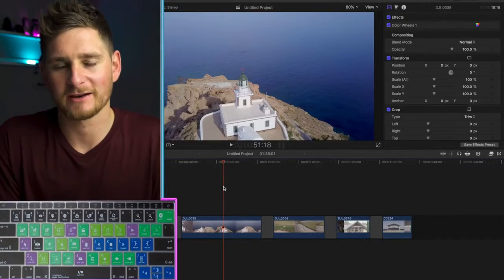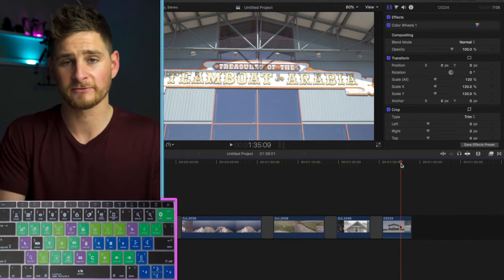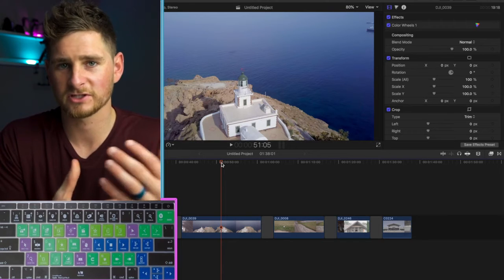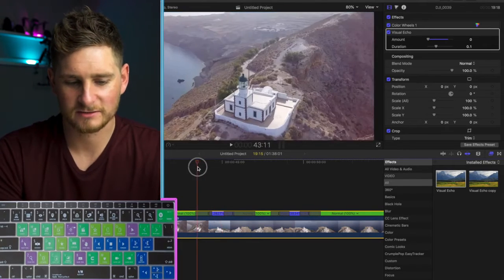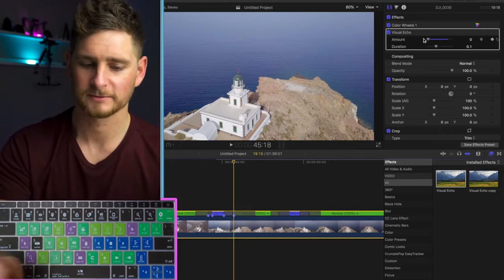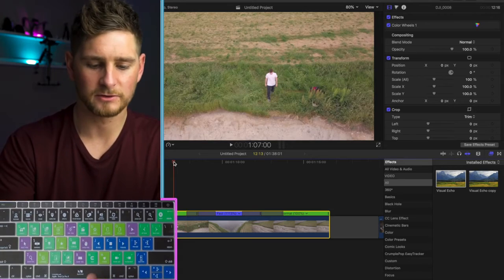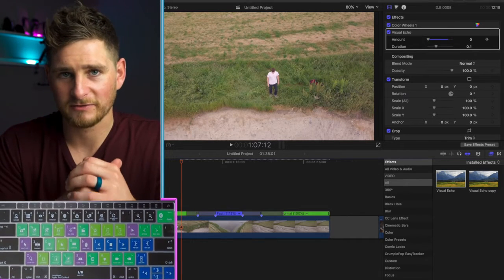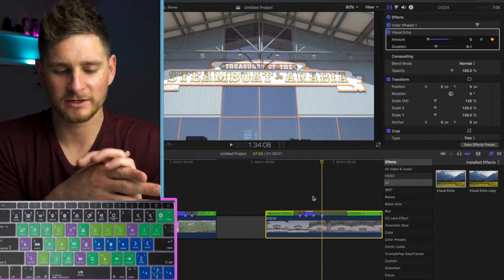S1E5 - EDIT cinematic DRONE shots with FREE Effects in Final Cut Pro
In search of Final Cut Pro X and Premiere Plugins?
Make Money selling your own products!

Drone shots and hyperlapses are awesome, but you can make them epic with this effect. By adding this free effect built into Final Cut Pro X you can turn your drone shots and hyperlapses into EPIC masterpieces. Check out this tutorial and more in the series for the free effects hidden inside Final Cut Pro X.